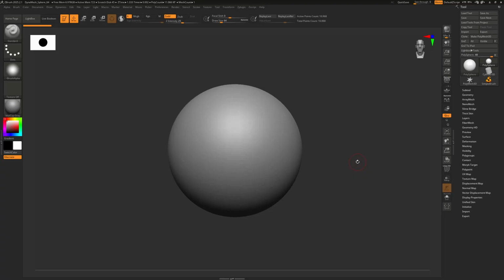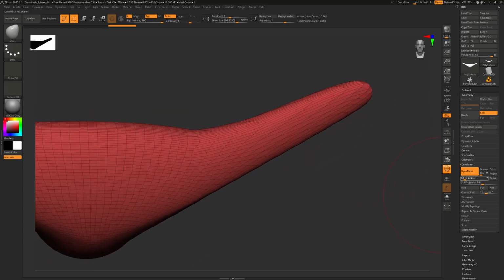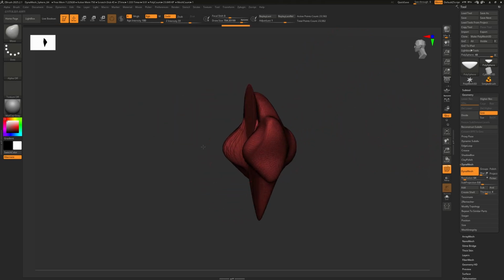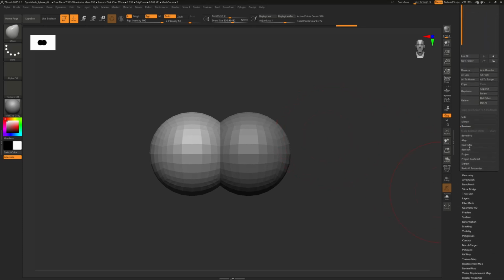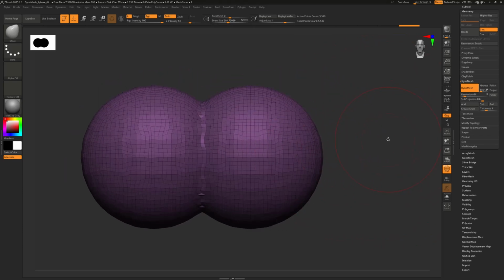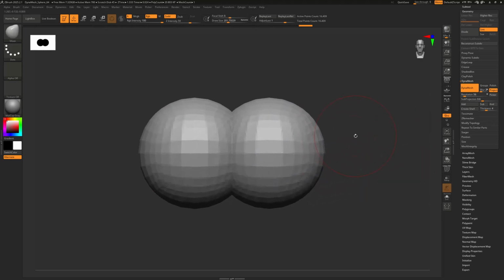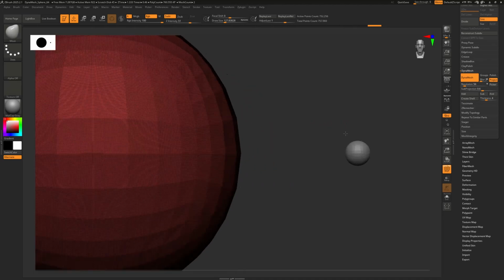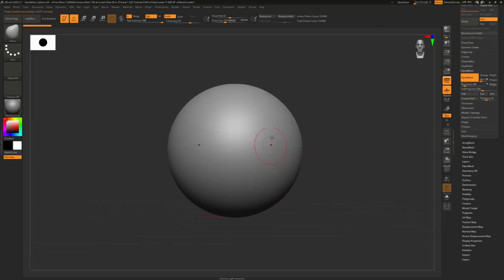ZBrush Basics12 Dynamesh